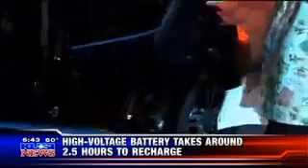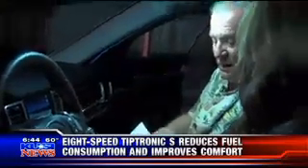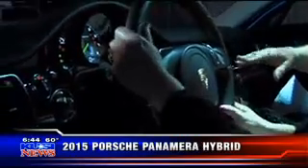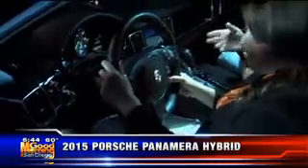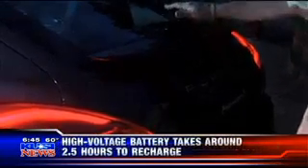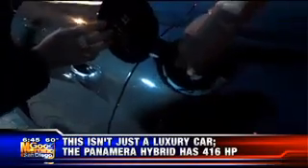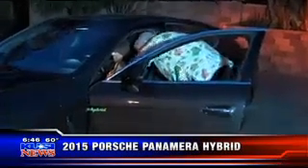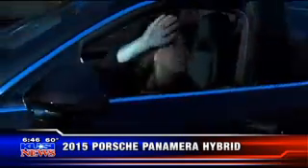Mr Dave Stall and 2015 Porsche Panamera